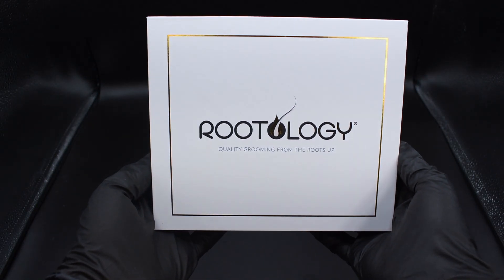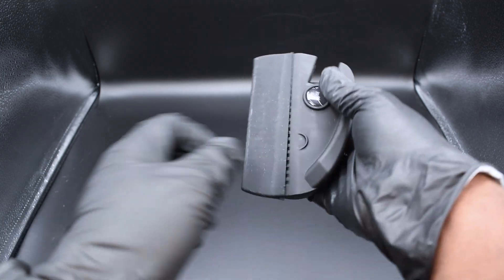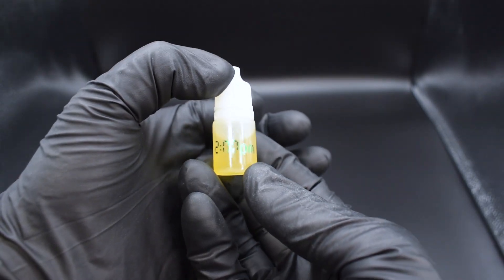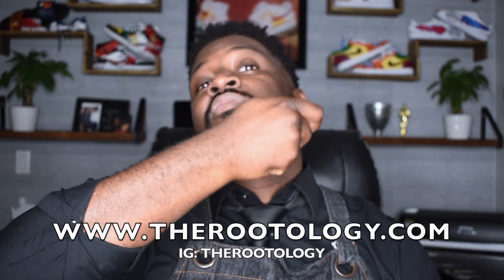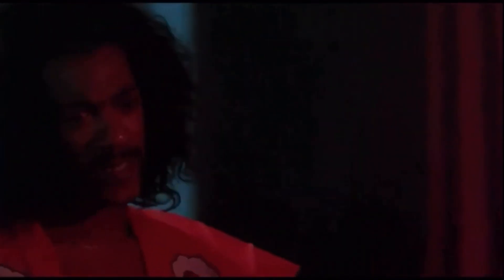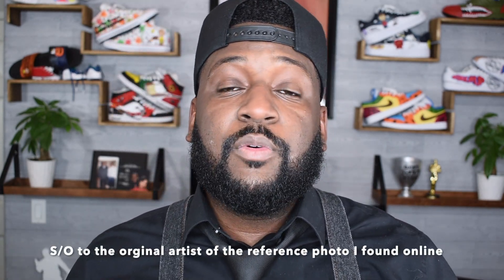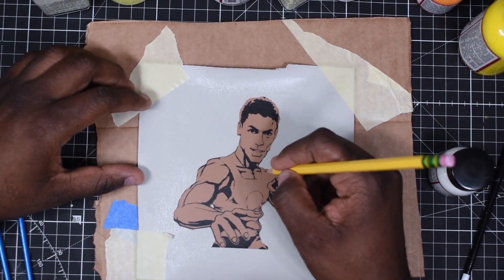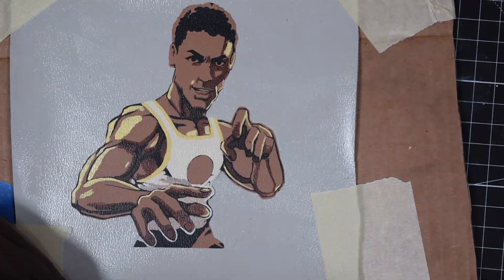Last Dragon CUSTOM SHOE Tutorial!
Paying homage to a Classic urban karate film! Also to all my guys out watching, I showing you the Best and Latest Technology you  should be using on your Beard!

My name is Art, I was born and raised in Cleveland, MS. Always having the desire to create something new, I started painting shoes and t-shirts in 2003 while in high school. Throughout the years, I have continued to master my passion by creating quality pieces of work and expanding my craft. I have expanded my work into pieces of wood art, wooden jewelry, canvas paintings, and I’m always looking to add more skills to my portfolio.

PRODUCT LINKS
Light Box: